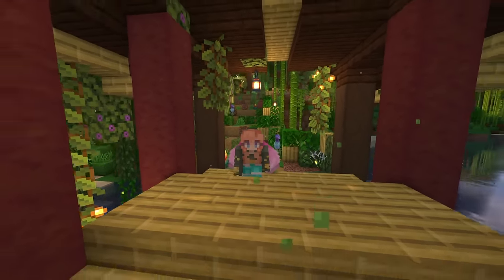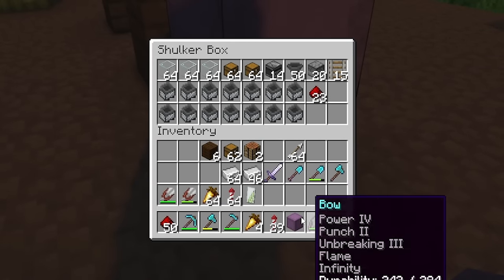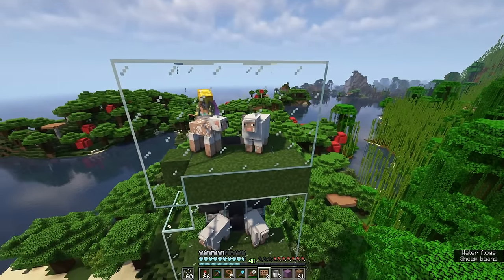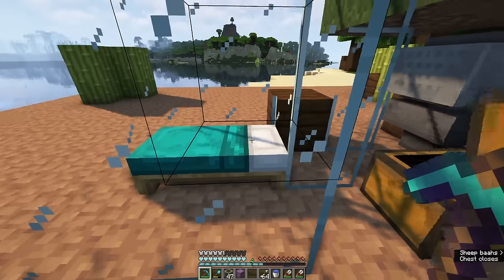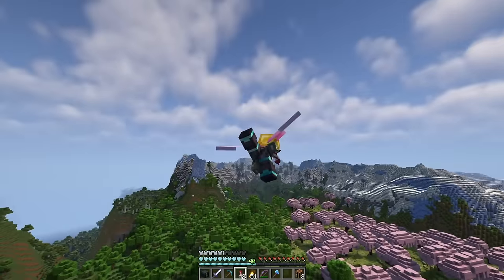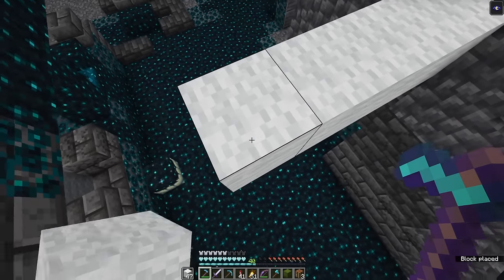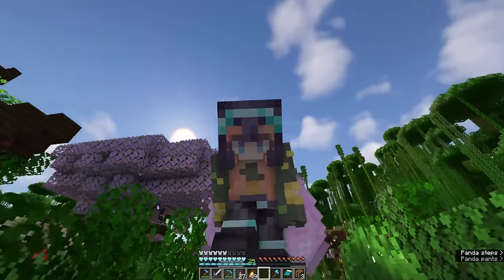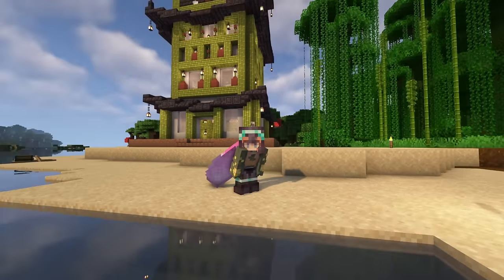Lighthouse Wool Farm & Visiting an Ancient City in Minecraft 1.20 | Red's Cozy Bamboo Let's Play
Today we build a lighthouse to hide our wool farm , upgrade our diamond armor to netherite, and go looking for swift sneak 3 in an ancient city.

WORLD INFO:
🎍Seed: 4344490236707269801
🎍Starter Base Cords: -1260X,  -2258Z
🎍Complementary Shaders,
    - Check Episode 1 video description for the shaders settings I applied to it.

+ You will gain perks like emoji's in the chat, a shout out when you become a member, a special emote next to your name in live streams, and more... Becoming a member is never expected but always appreciated✨

Want to further support?
✨ I'm partnered with Liquid IV - A product that helps you stay hydrated more effectively & since Im terrible at drinking water - I use it often to avoid those dehydration headaches 😅